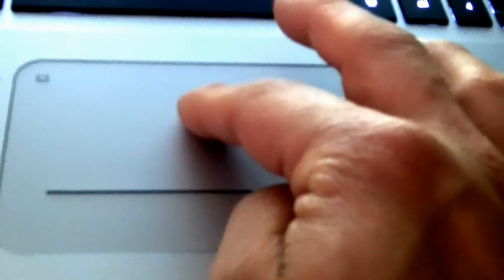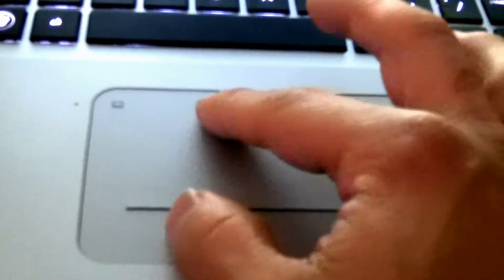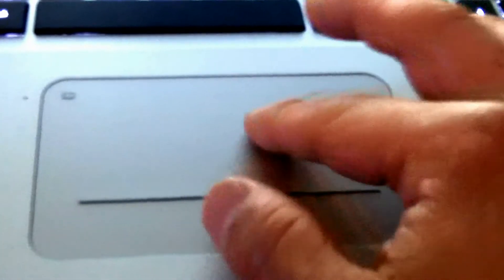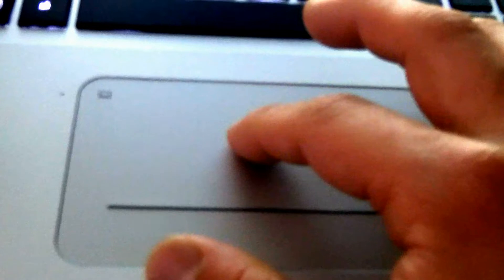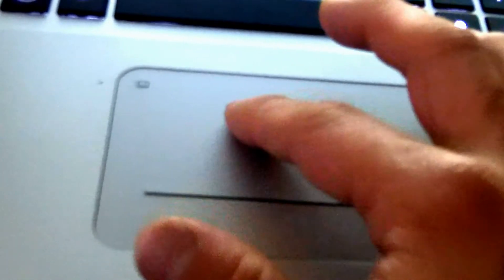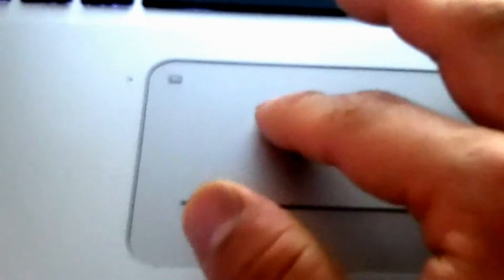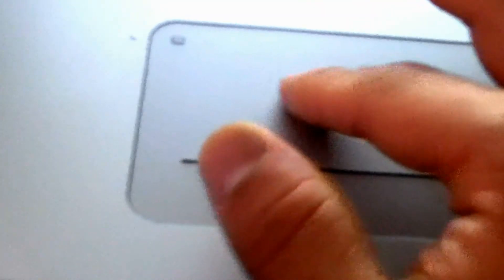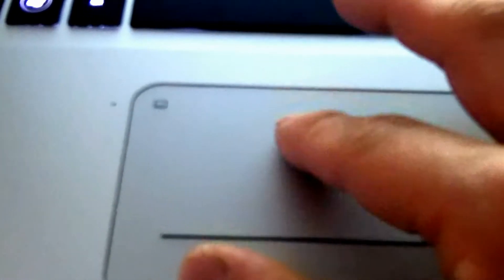How to improve usability of HP Envy 17 Touchpad : Review, Tutorial, and Tips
In this video I share some of my thoughts on the HP Envy 17's Touchpad flaws and how to make up for them.